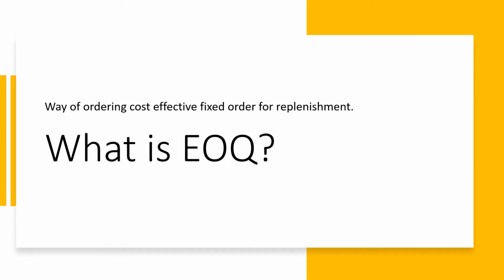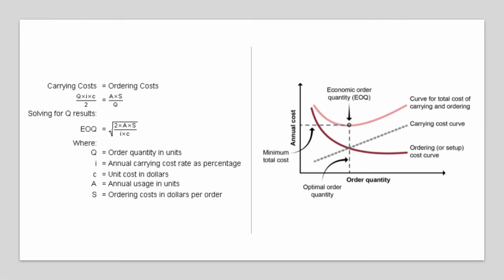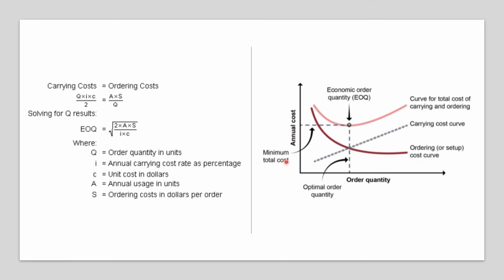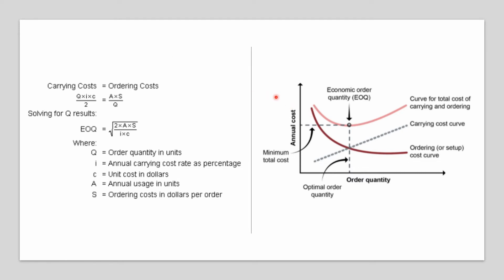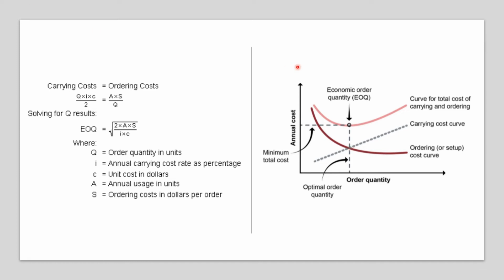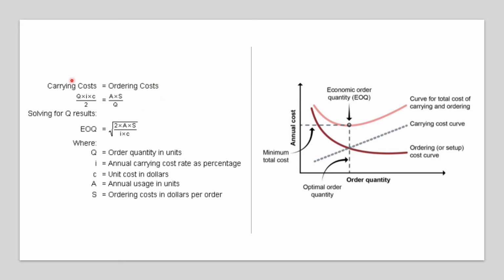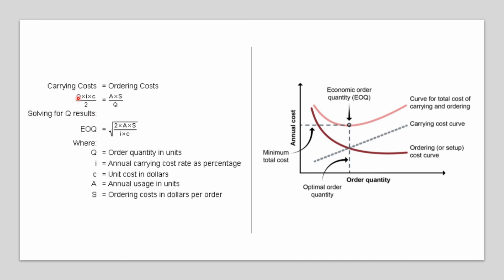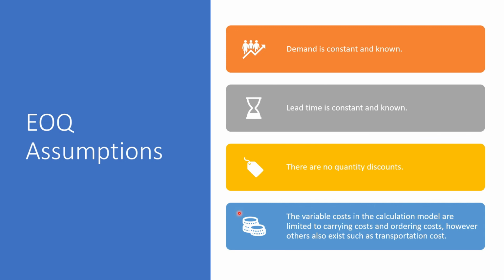Understanding EOQ (Economic order quantity)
What is EOQ?
How is EOQ Calculated?
How is EOQ graph process?
How fixed quantity to order is calculated in EOQ?
What are the assumptions while deriving EOQ?
What are EOQ Limitations?
Way of determining quantity of  inventory ordering
Carrying cost vs ordering cost of inventory.